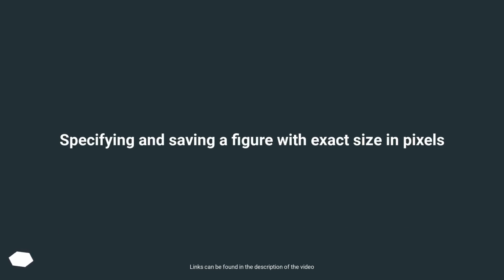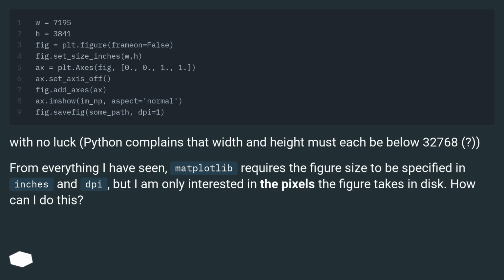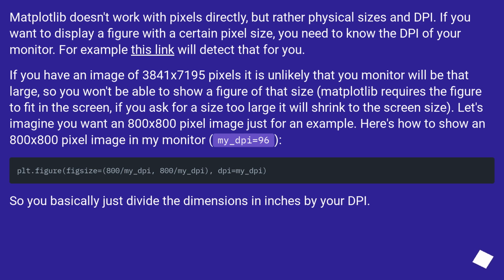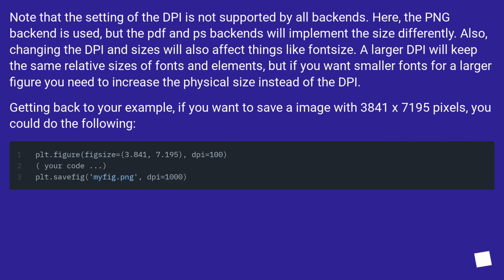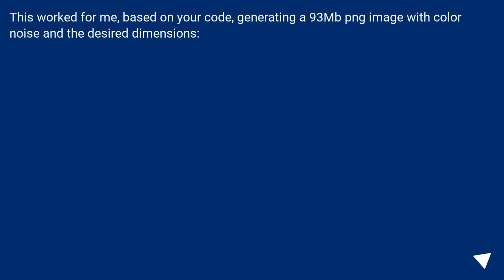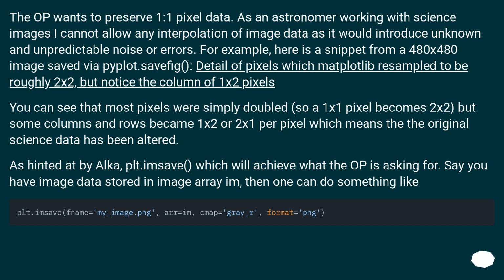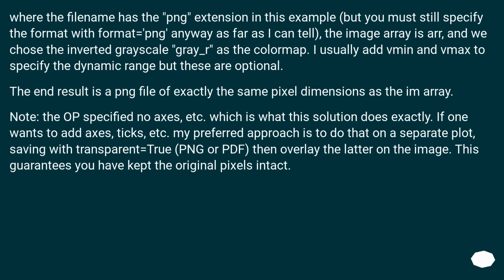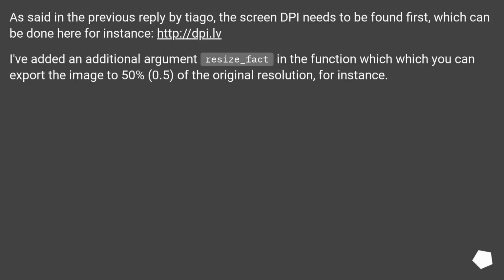Specifying and saving a figure with exact size in pixels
Chapters
00:00 Question
01:37 Accepted answer (Score 256)
04:40 Answer 2 (Score 27)
05:24 Answer 3 (Score 15)
07:26 Answer 4 (Score 9)
08:31 Thank you

Answer 3 links:
[Detail of pixels which matplotlib resampled to be roughly 2x2, but notice the column of 1x2 pixels]